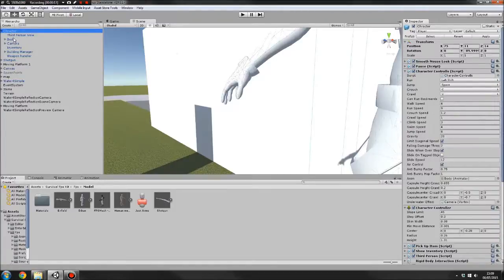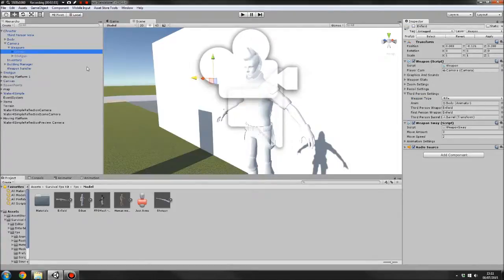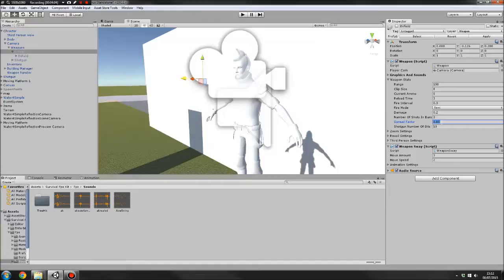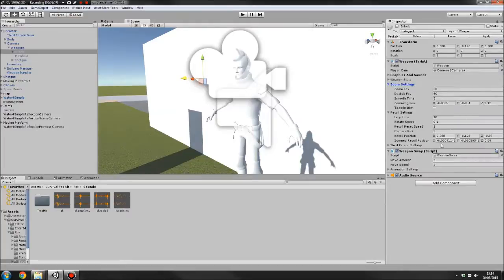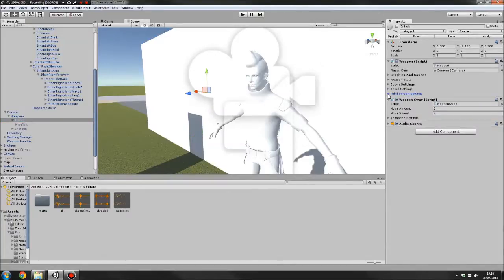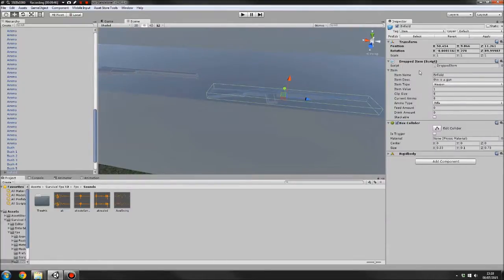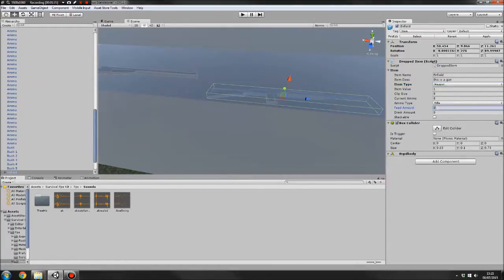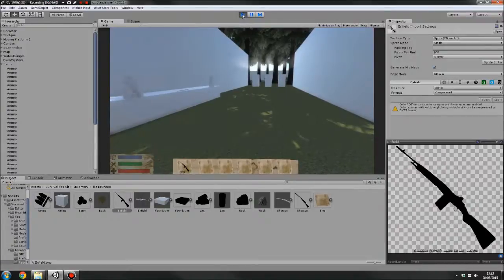Unity survival fps kit [How to set up a gun and items]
First tutorial for the kit on how to set up guns and items